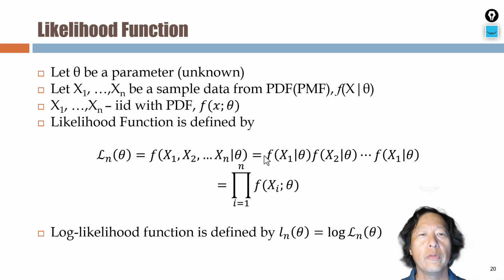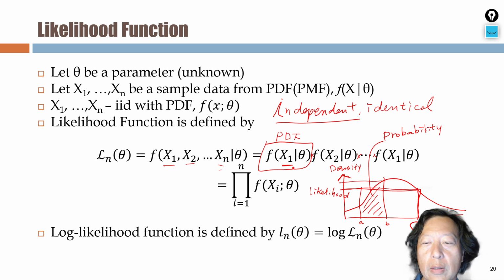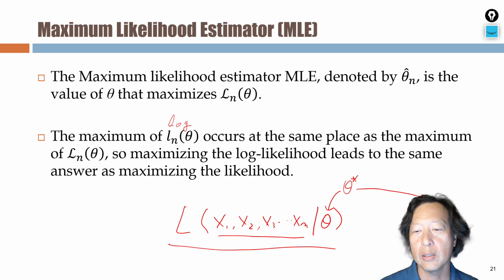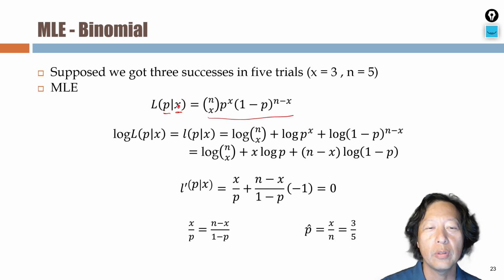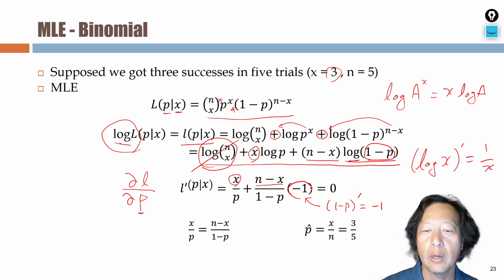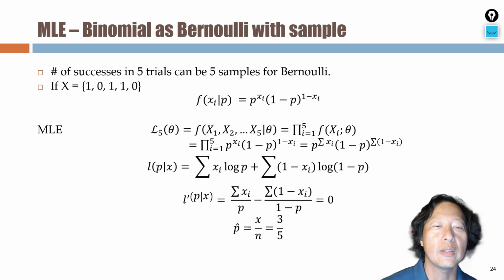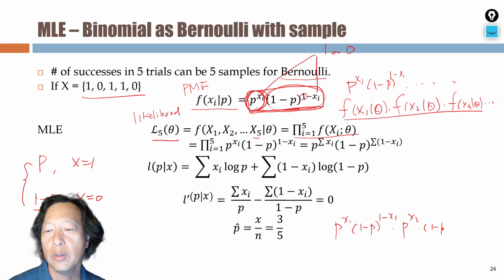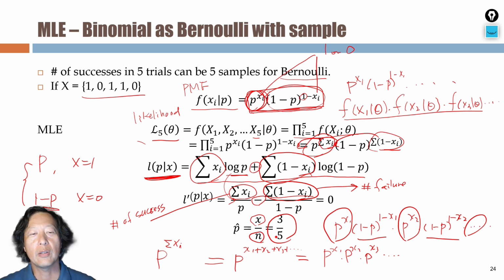Parametric inference 5 MLE